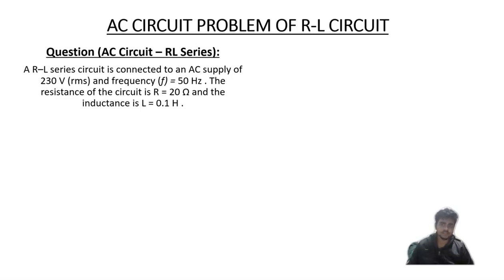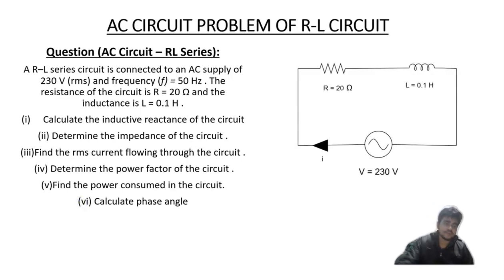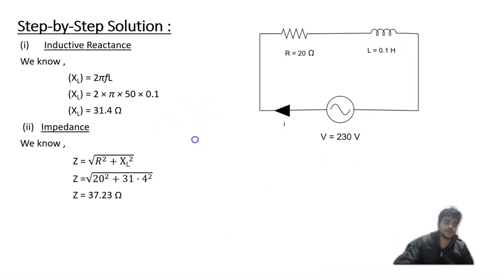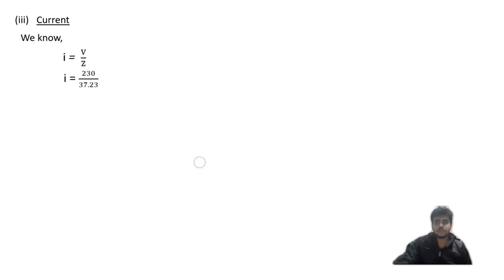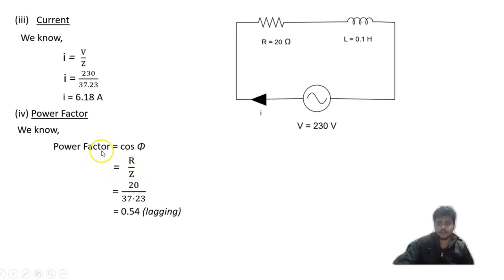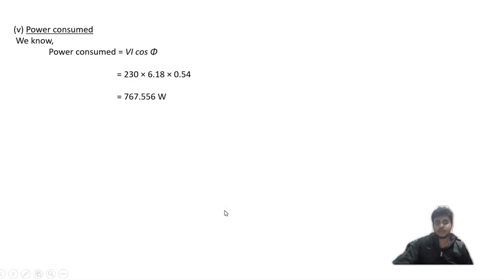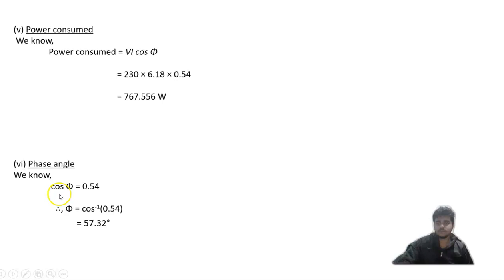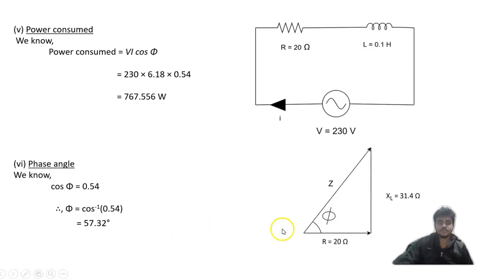BEE special assignment PRP sir